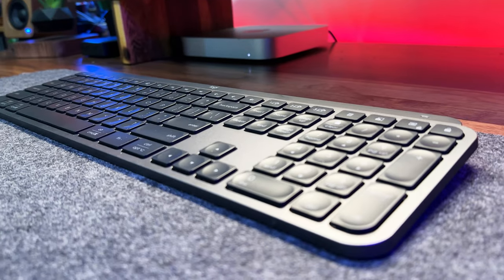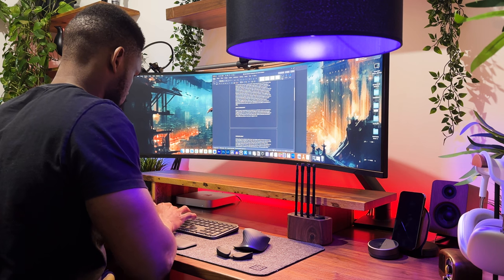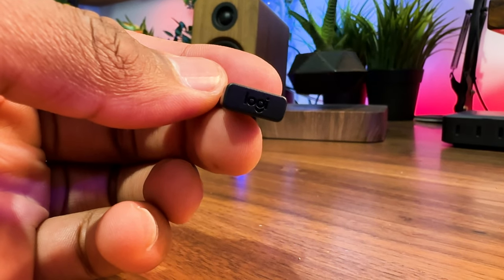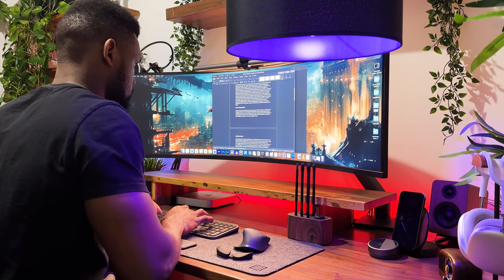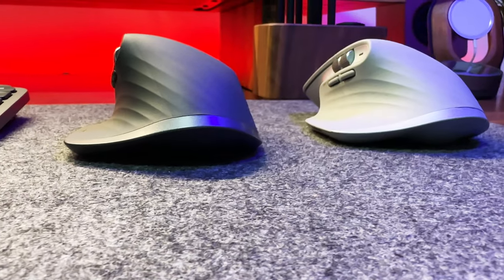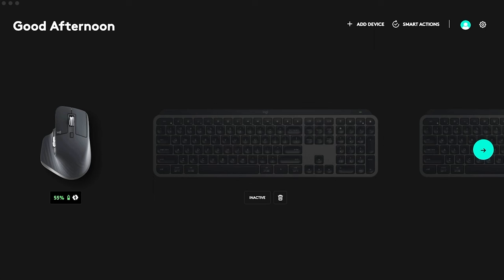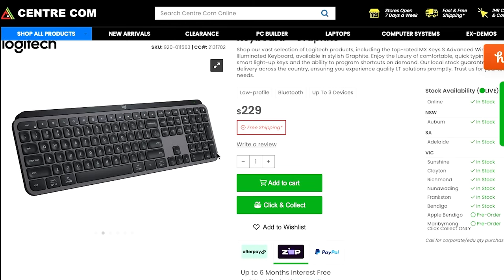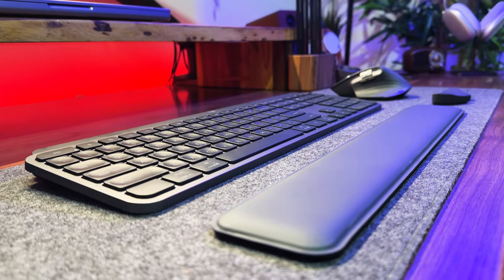Logitech MX Master 3s & Logitech MX Keys S : The Mouse & Keyboard You Need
The Perfect Keyboard & Mouse (Logitech MX Keys S Combo). Keyboards & Mice are an essential part of any desk setup. I've been using the Logitech MX Keys S Combo for about two weeks and it's been an absolute joy to use. In this video, I take you through its review and hopefully, it gives you some insights when you're in the market looking for a keyboard and mouse.

Time Stamps

Cinematic - 00:00
Unboxing - 01:11
Design & Build Quality - 01:32
Setup & Connectivity - 02:46
Keyboard Layout - 03:10
Actuation of The Keys - 03:41
Features - 04:20
MX Keys S Battery Life - 04:48
Wrist Rest  - 05:08
MX Master 3s - 05:36
Logi Options + - 06:45
Price - 07:41
Final Thoughts - 08:07
Outro - 08:57

MX Keys S Combo

Levitating Plant
Headphone stand
Magsafe charger
M1 Mac Mini
M1 MacBook Pro
Monitor Light
Mx Master 3 Mouse
MX Master 3s
Carpio 2.0
Xiaomi screen bar
Benq Screen light bar Halo
Quntis screen bar
Benq Screen bar plus
Baseus monitor light bar
Melifo curved monitor light
Lofter screen light bar
Blue Yeti Microphone
Microphone boom arm
Walnut Book end
Industrial Shelving Unit
Floating Shelves
Govee RGBIC Light Strips
Govee light strips
Meross Bulbs
Gorilla Heavy Duty Double-Sided Tape
PS5 Controller charging dock
Salt lamp
Cable management sleeve
Cable management kit
Cable management tidy box
Cable management raceways
Cable management clips
Cable management tray
Cable management box
Walnut Desk shelf
Standing Desk
Insta 360 Link Webcam
Samsung T7 SSD

CAMERA & GEAR

LIGHTING

Godox SL60W with Softbox